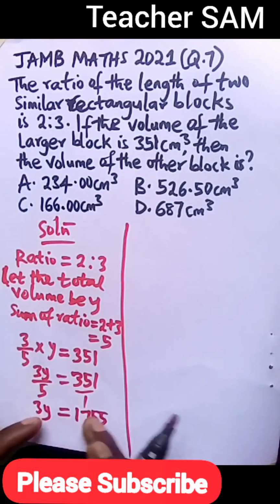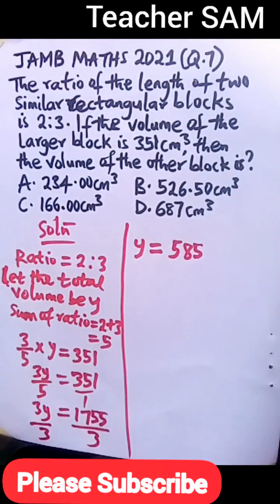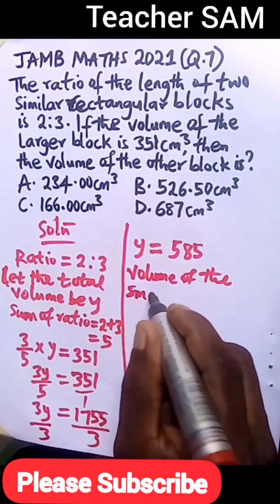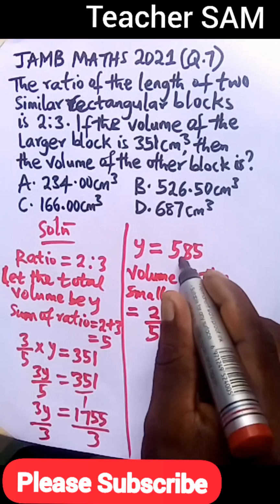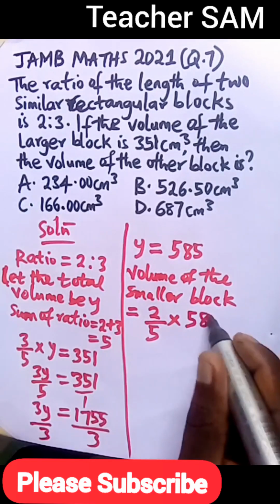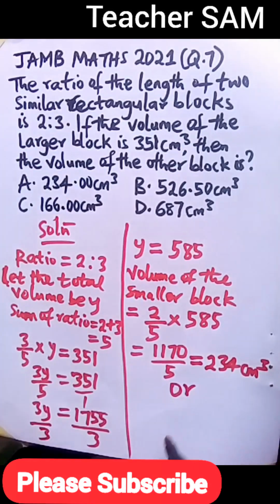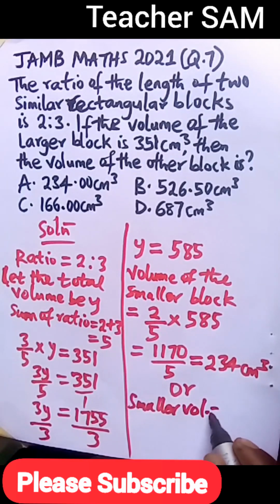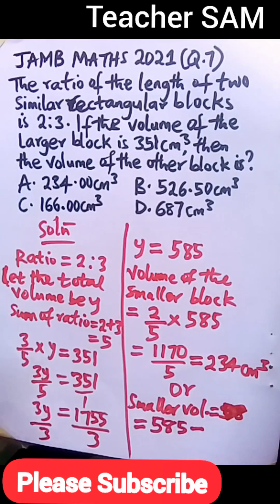JAMB 2023: (Q. 7) | 2021 JAMB Mathematics Past Question and Answers | Trending video